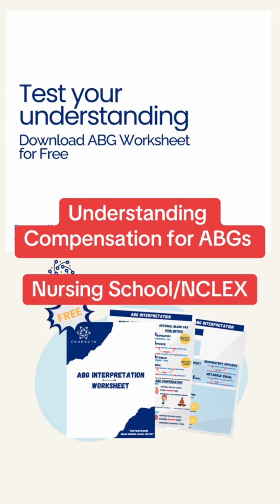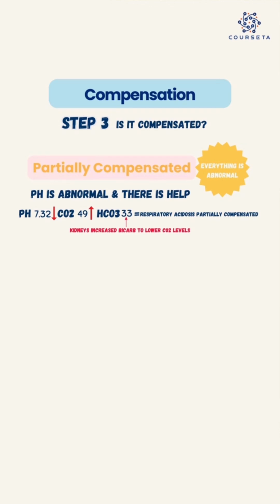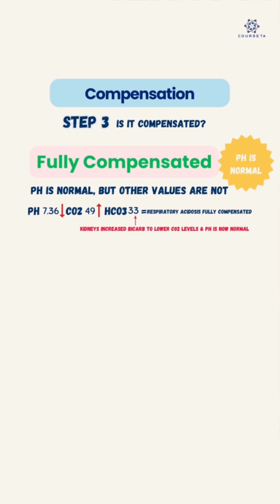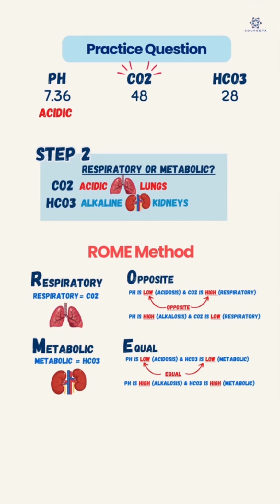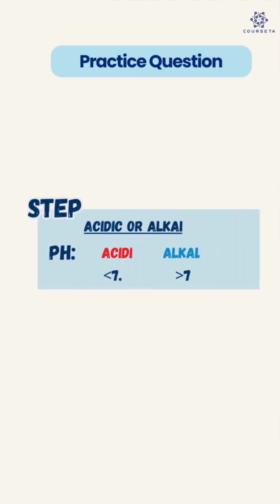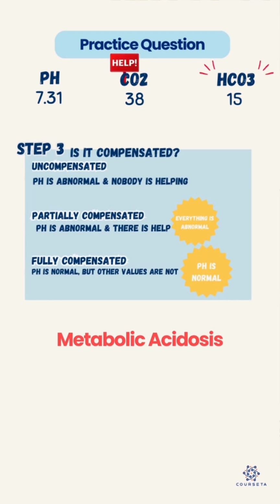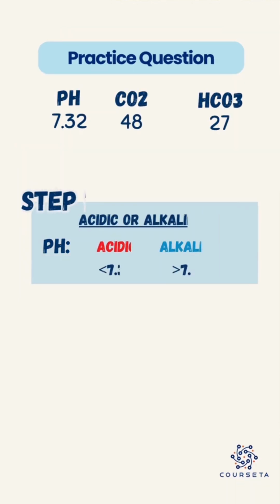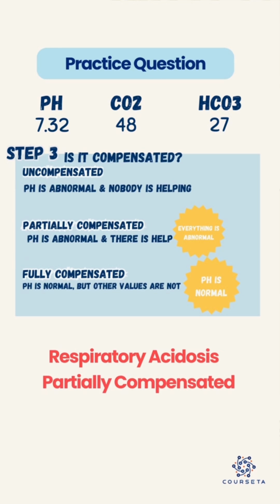How to identify uncompansated/partially compensated /fully compensated In ABG interpretation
Nursing student tips,detailed explanation on how to interpret arterial blood gas